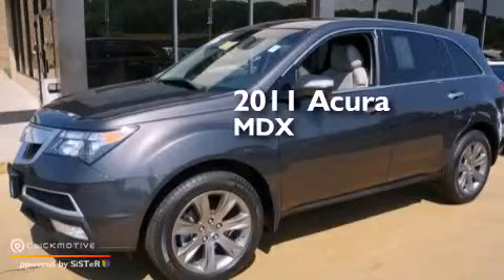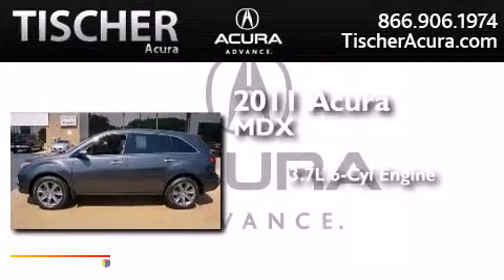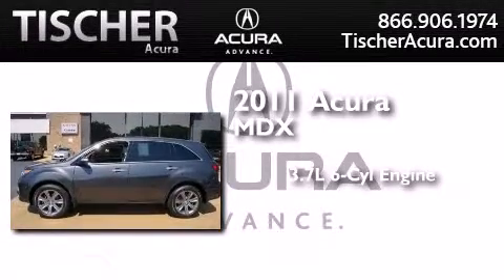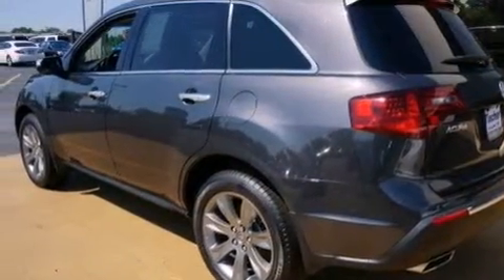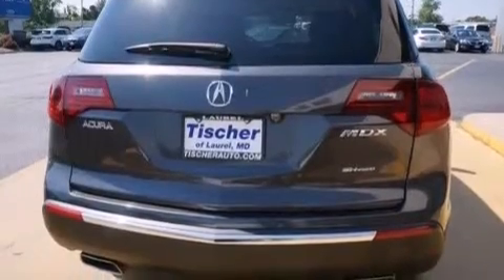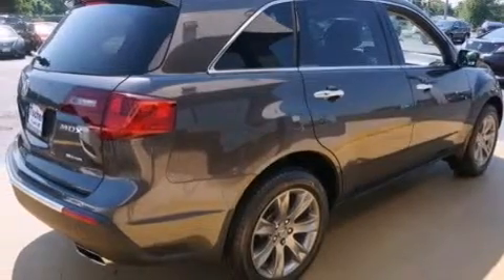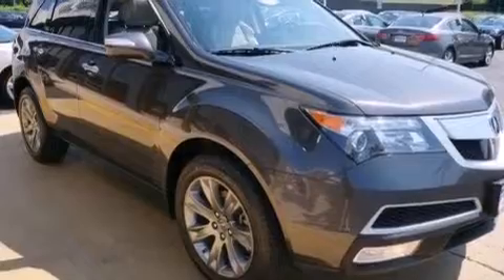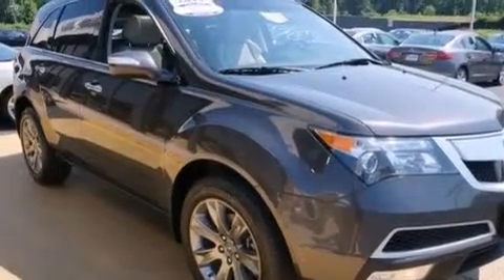Pre-Owned 2011 Acura MDX Laurel MD 20724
We have been honored to serve the Laurel MD area , we promise that your experience at our dealership will exceed your expectations ! Year : 2011 Make : Acura Model : MDX Engine : Gas V6 3.7L/224 Trans . : Automatic Exterior : Grigio Metallic Miles : 60,479 Interior : Taupe Tischer Acura 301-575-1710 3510 Fort Meade Road Laurel , MD 20724